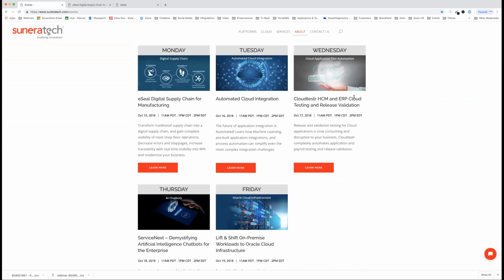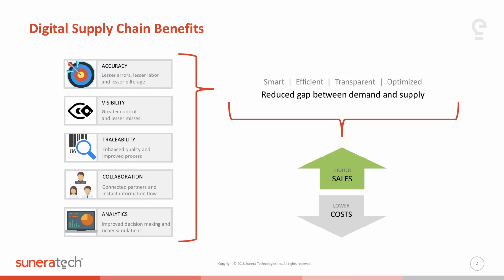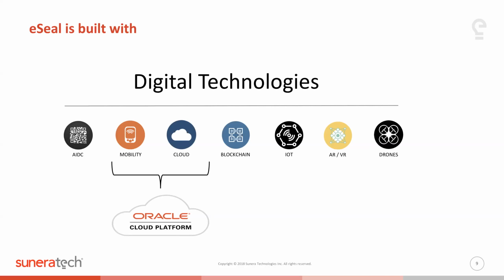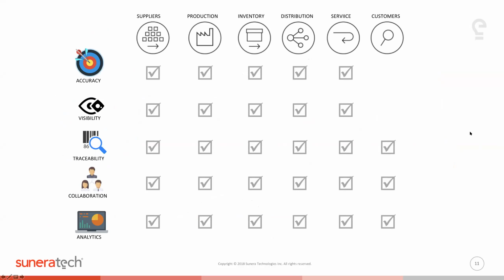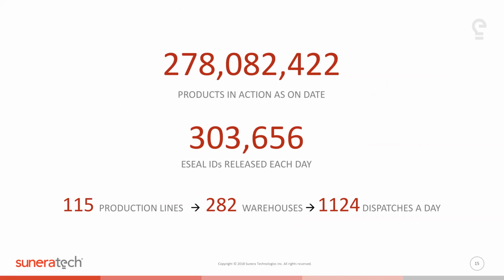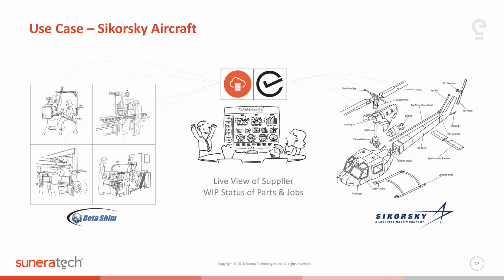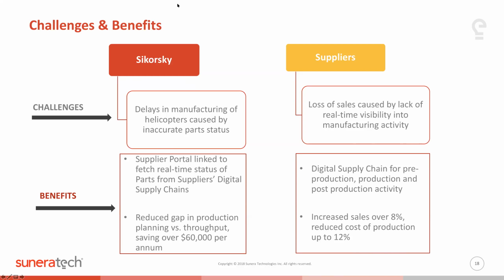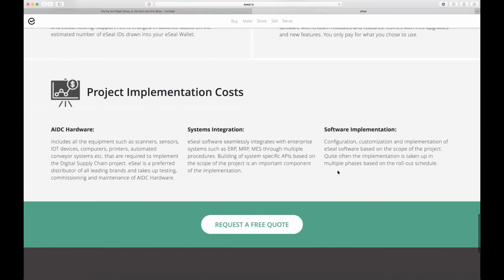Suneratech eSeal | Digital Supply Chain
"Transform the traditional supply chain into a digital supply chain and gain complete visibility of most shop floor operations. Decrease errors and stoppages, increase traceability with real-time visibility into WIP and modernize your business. Production stoppages due to missed promise days, loss of sales due to lack of real-time WIP visibility, lack of product traceability, and work stoppages all impact your ability to deliver the product, the revenue you make, and most importantly, your credibility and reputation. Using Oracle Cloud Platform, IoT, and Digital Supply Chain, manufacturers can control production, lower costs, increase productivity, and maintain customer and supplier loyalty.
In this webinar, you will learn:
• How a Digital Supply Chain can transform your production process
• How you can gain visibility and control of Work in Progress
• To reduce errors, reduce overtime labor costs, reduce delays
• Best practices and Cloud-based technologies to transform the way you work
• Hear customer case studies and success stories from Beta Shim, a leading helicopter manufacturing supplier